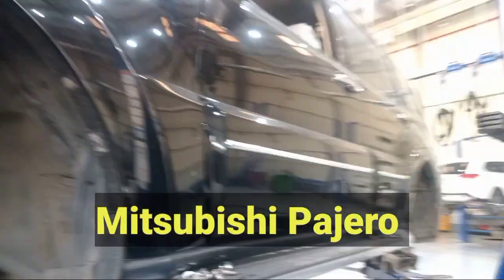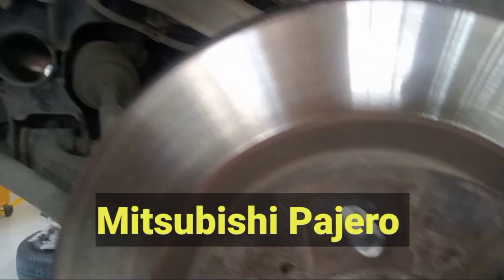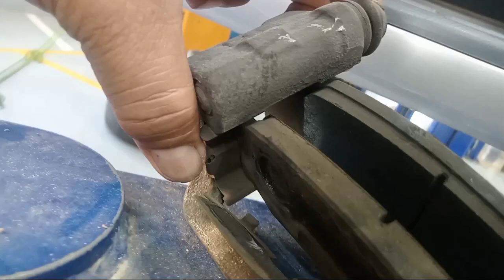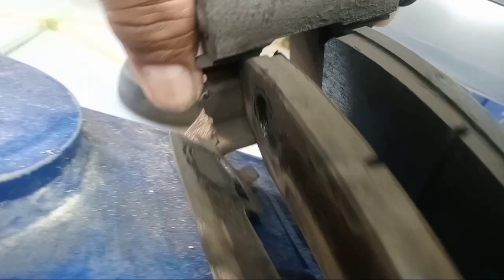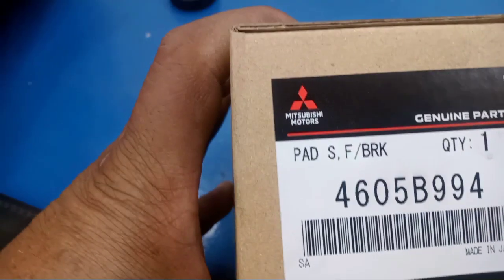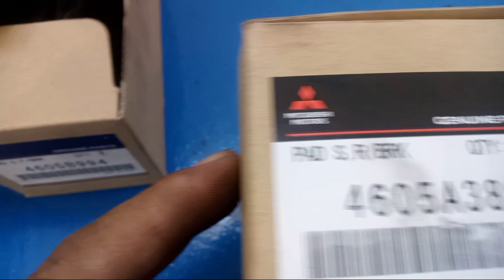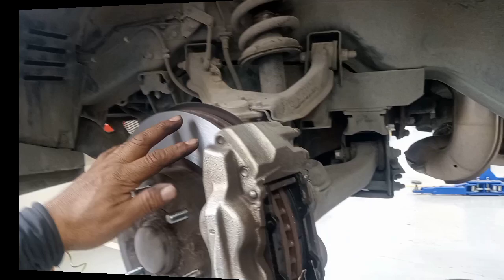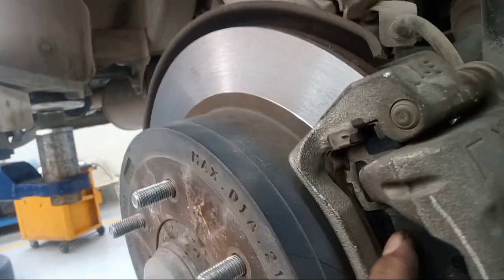Mitsubishi Pajero (tech. info/ brake system